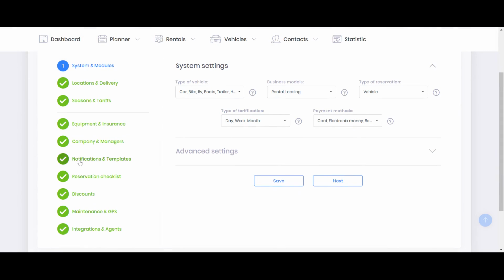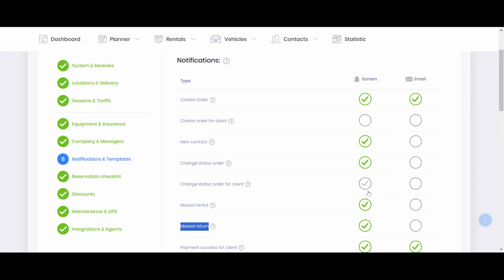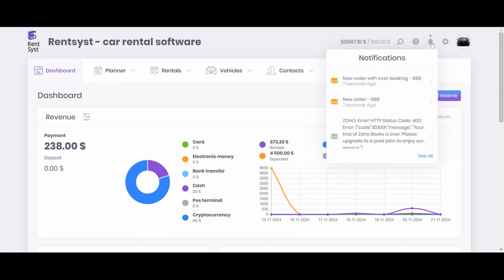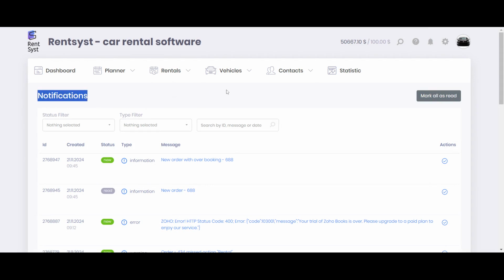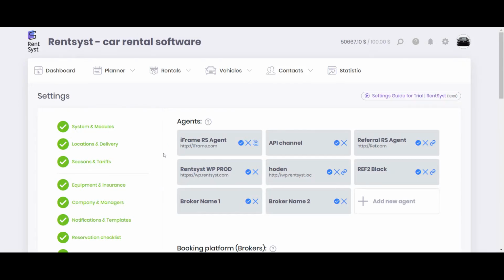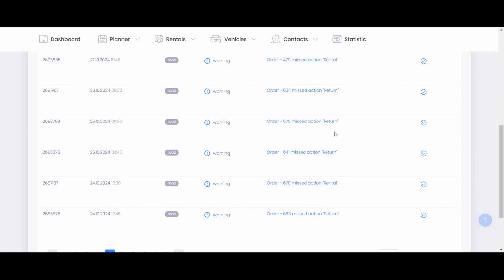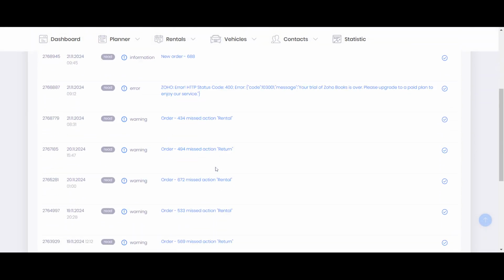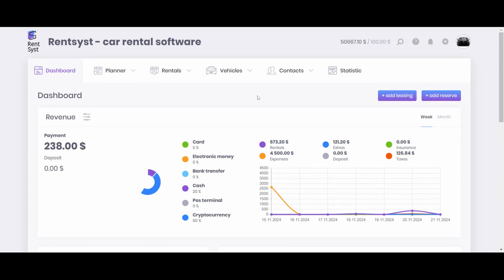Notification Center | RentSyst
How to use notification center? In this episode we will discuss:

► Notification center navigation
► Notification activation
► Filters
► Types of notification
► Quick links for events

00:00 Intro
00:40 Customize notifications
03:02 Navigation